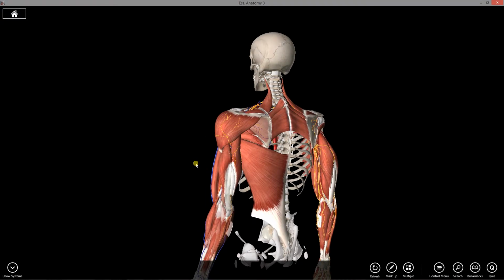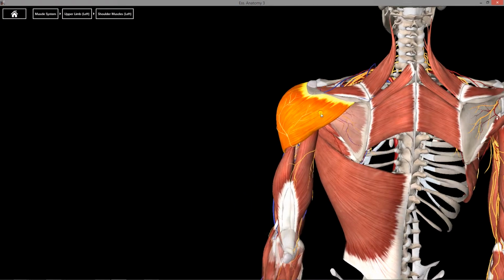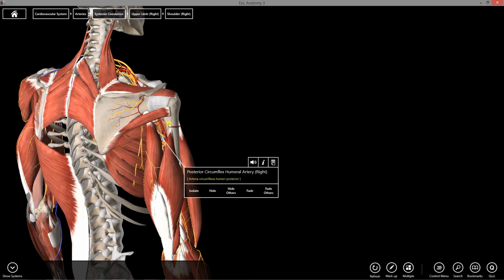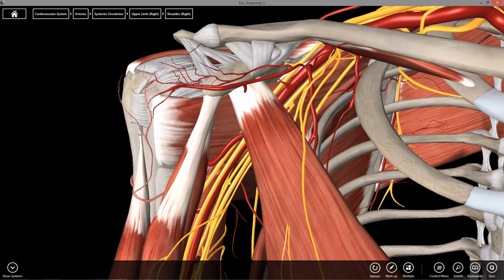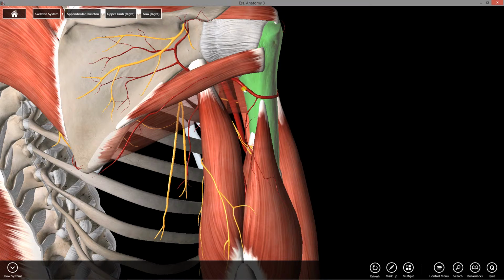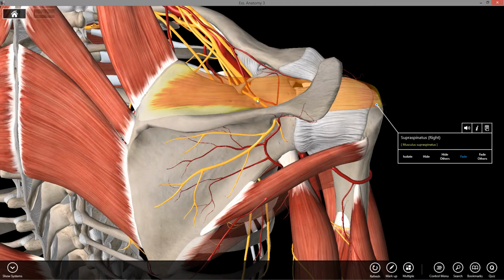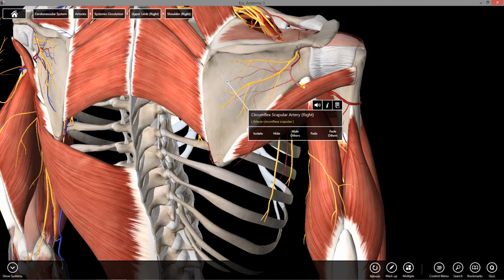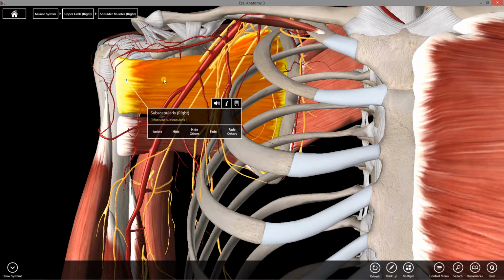Deltoid muscle and Rotator Cuff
Anatomy is Awesome?